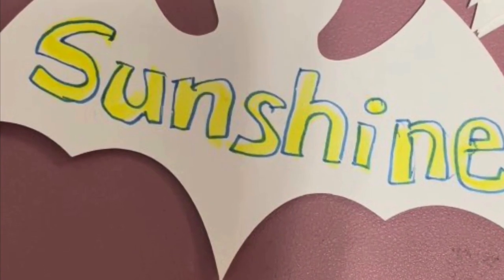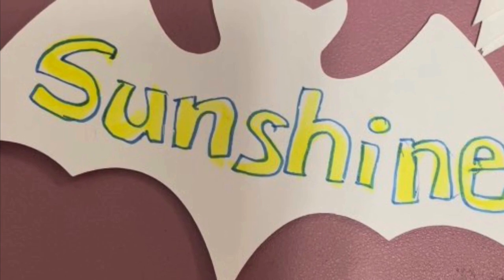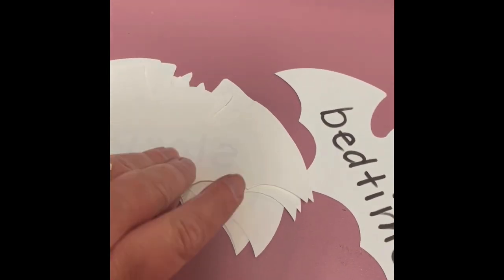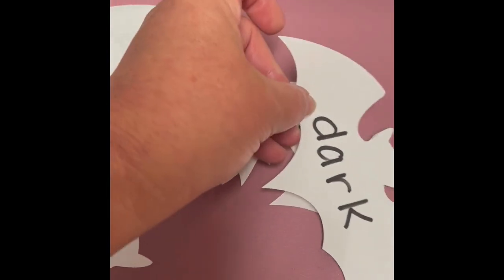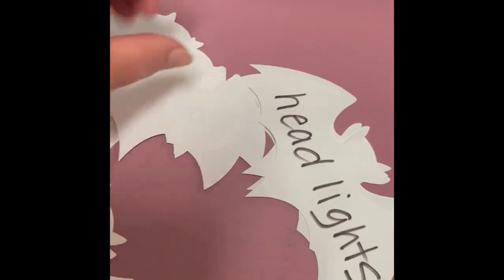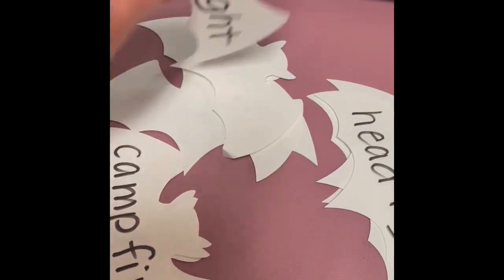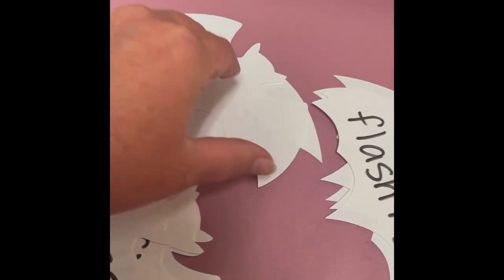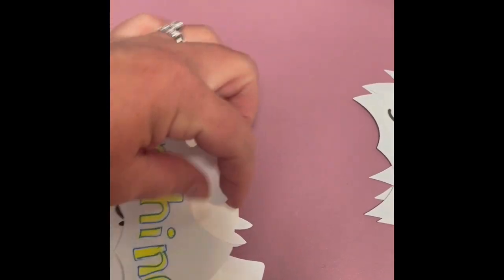Summer Reading Club: Night Animals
Carolyn teaches us a new game that you can make at home for Night Animals Week!